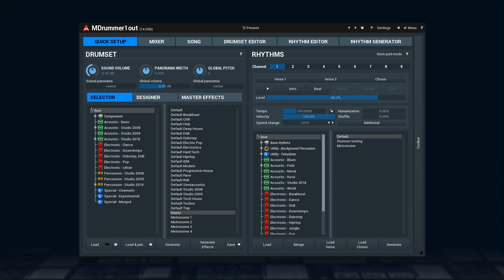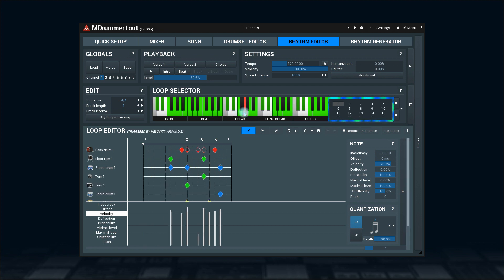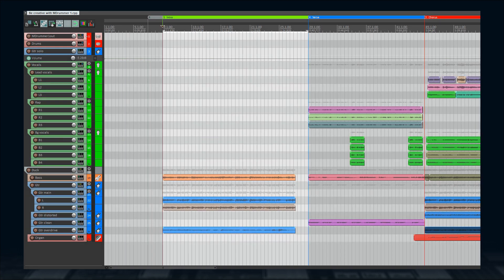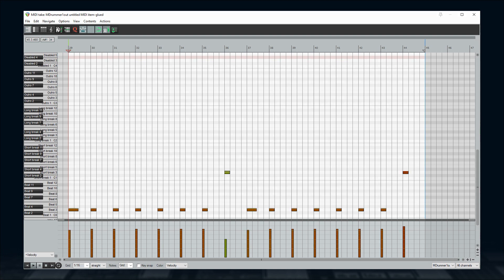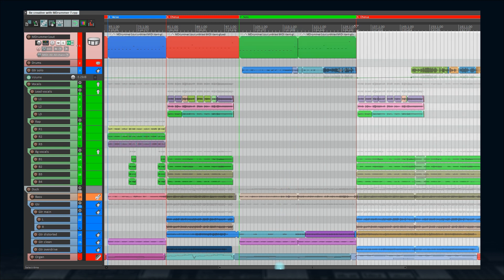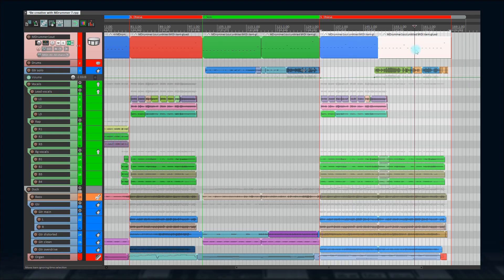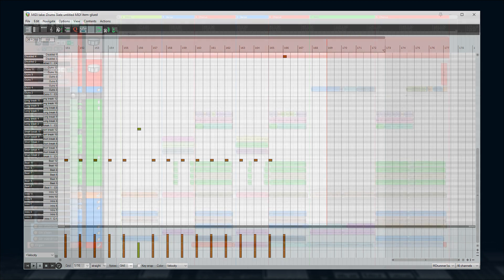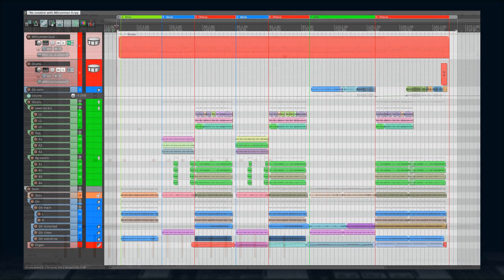MDrummer #2 - MIDI command method, creating a drum track for a song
MIDI command method lets you build the entire drum track in a matter of minutes, which you can see in the second part of the video.